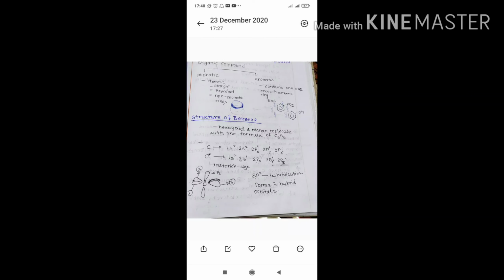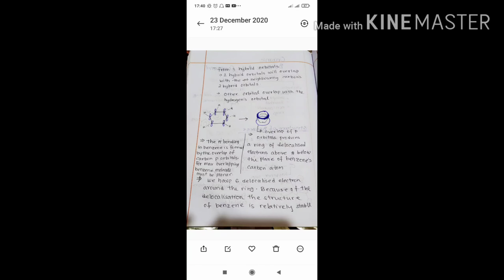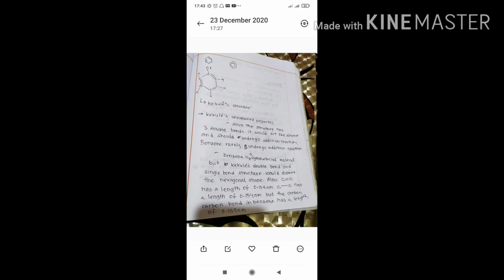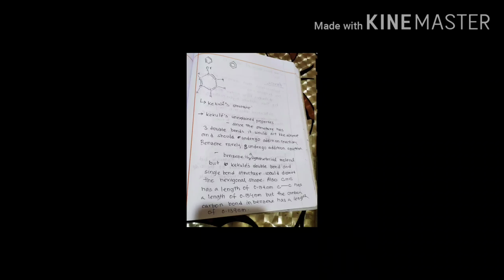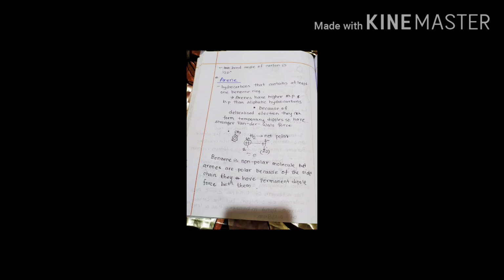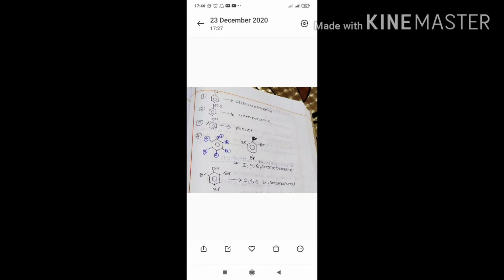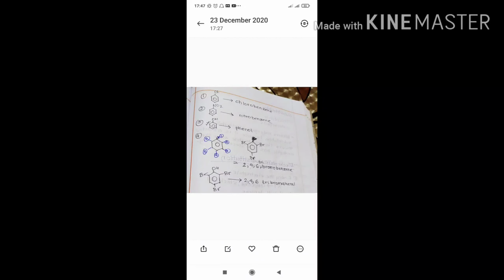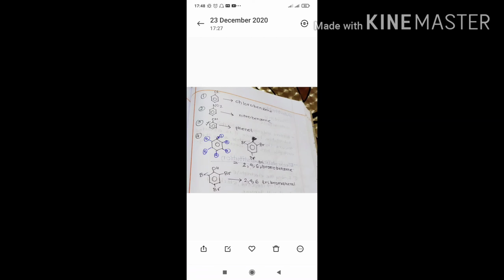The structure: An Introduction to benzene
This is a basic introduction. The video is mainly about benzenes structure.